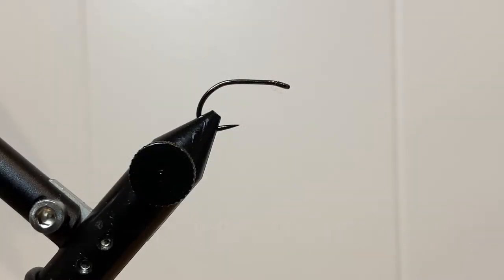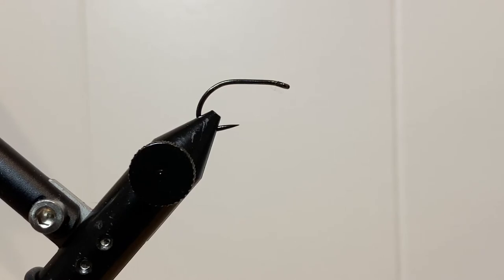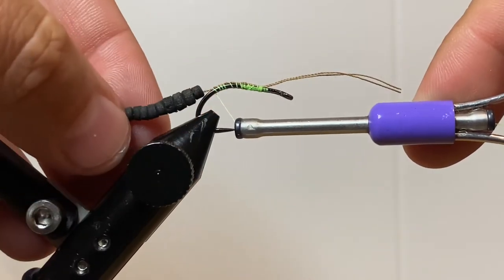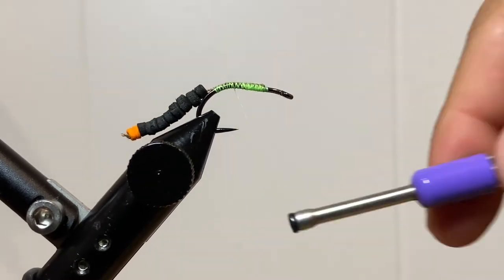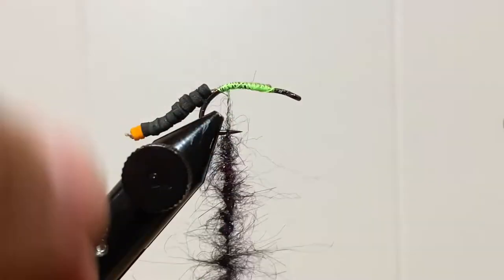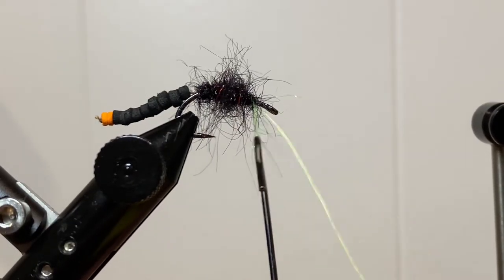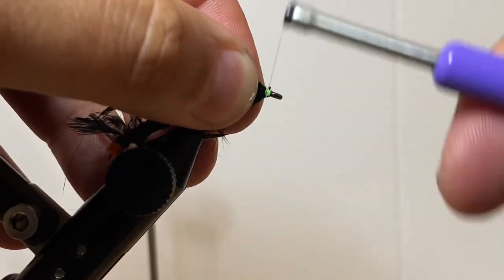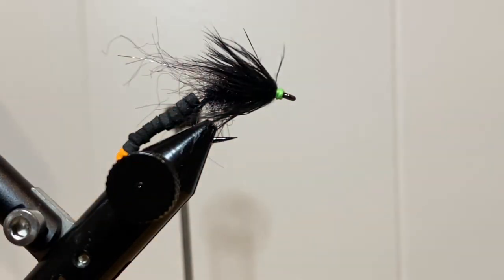Loco Moco Fly - Slow Sinking Variant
The Loco Moco Fly is a pattern developed by Glenn Ueda.  This slow sinking version was designed for some still water action where carp where up in the water column. The original version featured weighted eyes to get the fly down quickly.